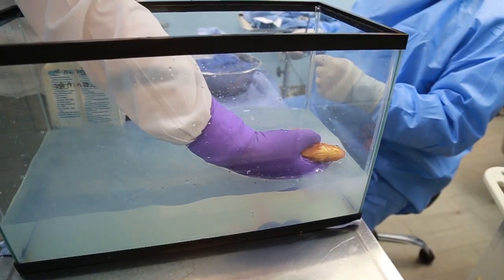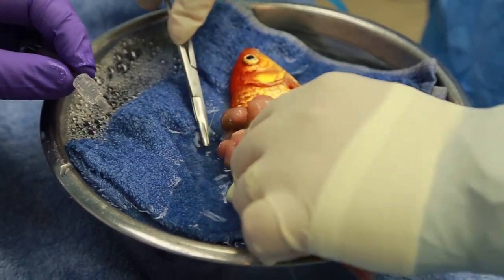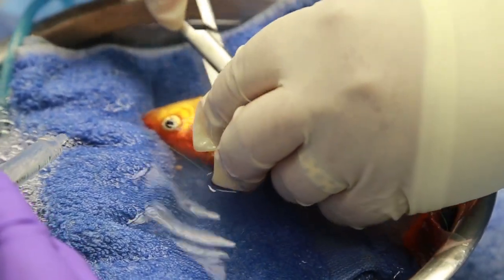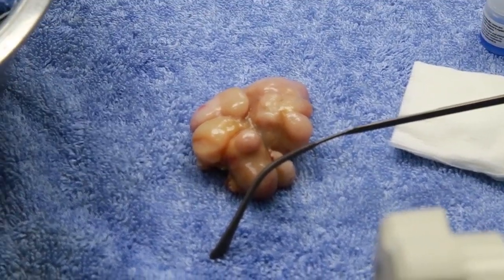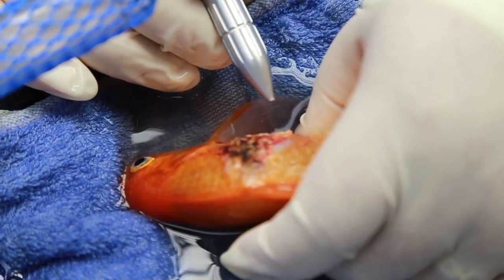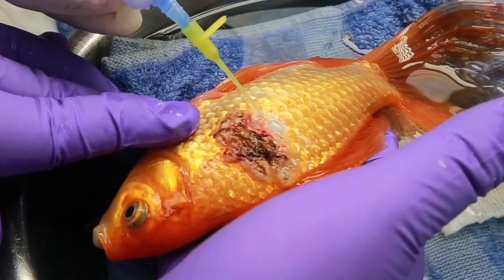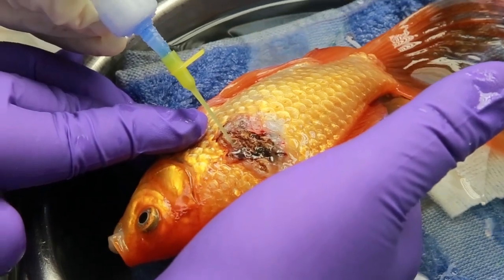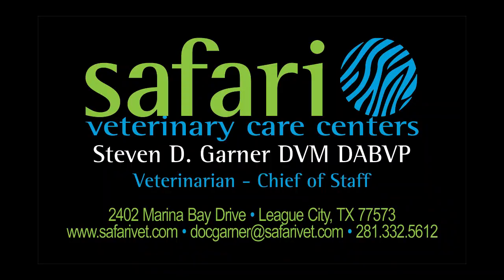Goldfish Surgery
Fishy Wishy is a common goldfish that is undergoing surgery for tumor removal.